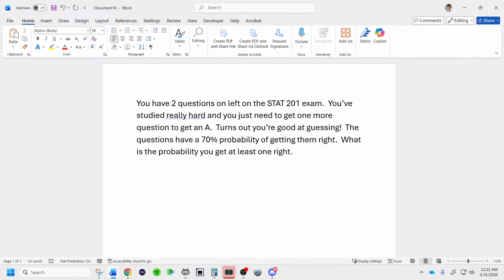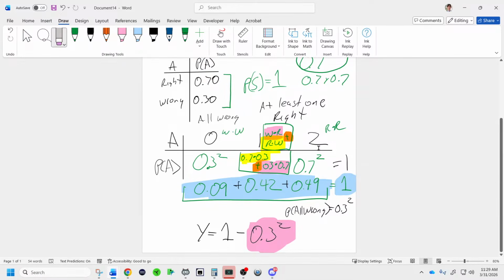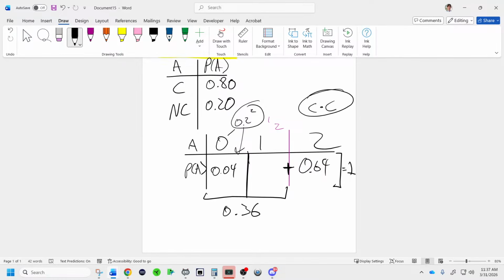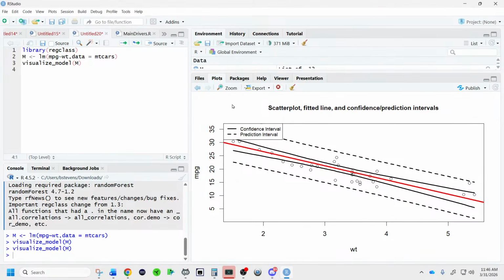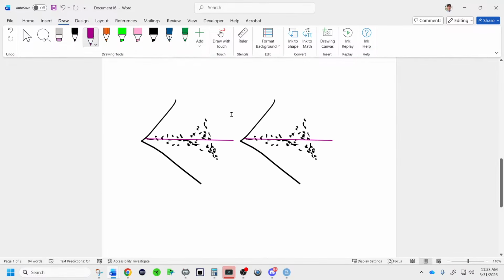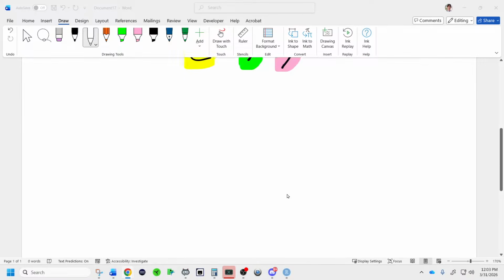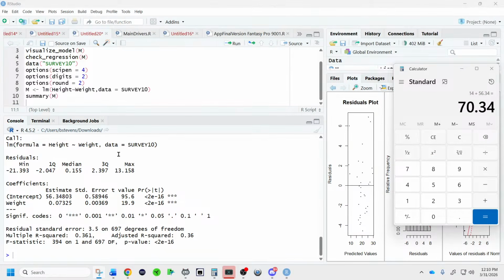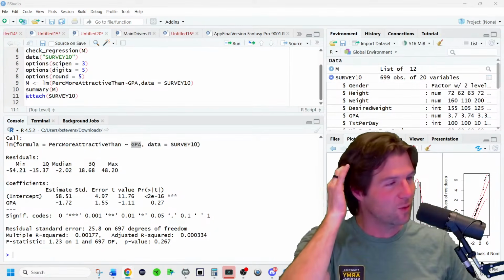Office Hours - Review for Test 2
0:00 - Start of Stream
6:43 - Chapter 12 - At Least One Problem - Version One
18:03 - Chapter 12 - At Least One Problem - Version Two
28:33 - Chapter 7/8 - Regression Conditions
43:13 - Chapter 7/8 - Residual Plots
56:53 - Chapter 7/8 - Interpreting Regression